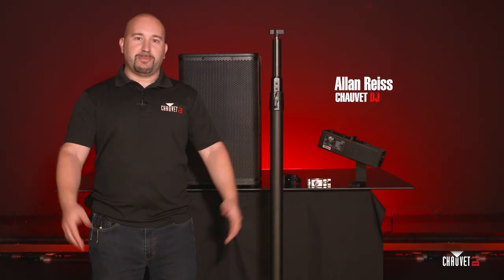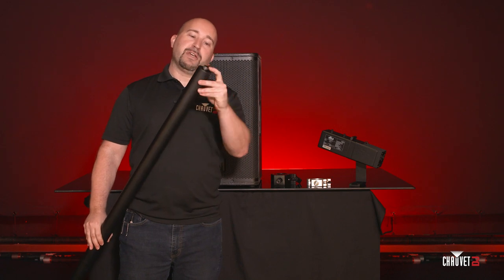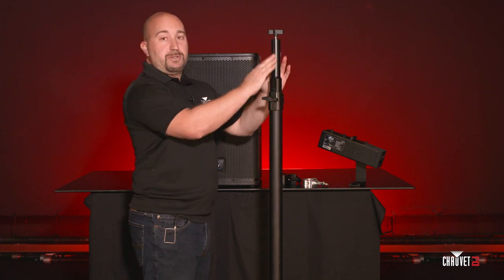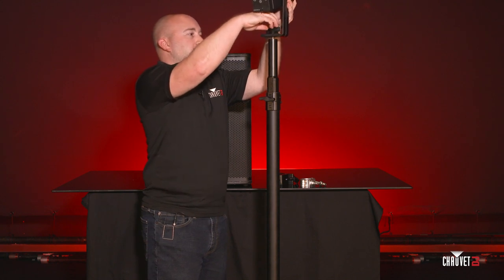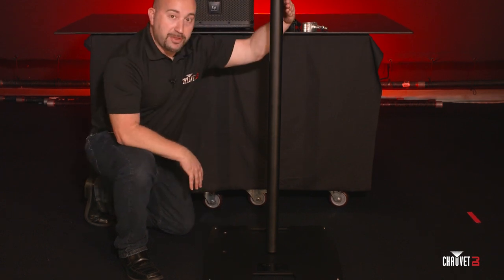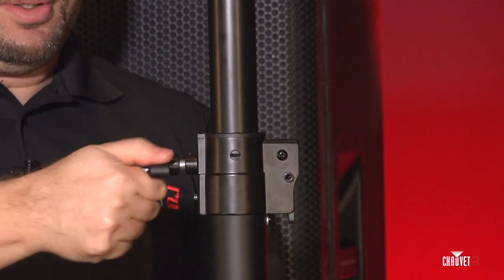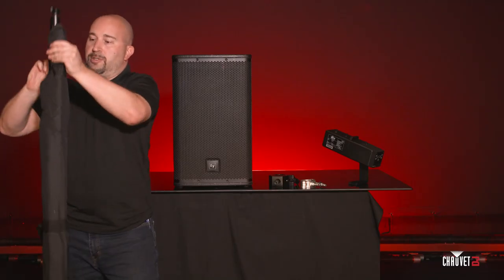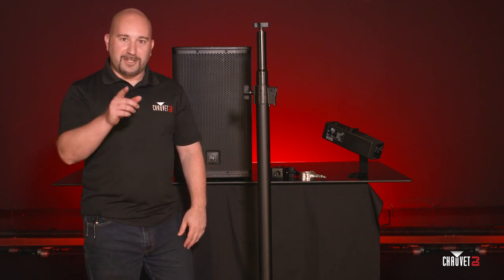Product Spotlight: FLEXstand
Discover: FLEXstand. The stand that defines strength, durability and flexibility. FLEXstand is a multi-purpose, telescoping stand that safely supports both lighting and audio gear. Allan Reiss, Sr. Product Manager, goes into detail of all the great features this product has.

*Please note this is a United States only product.